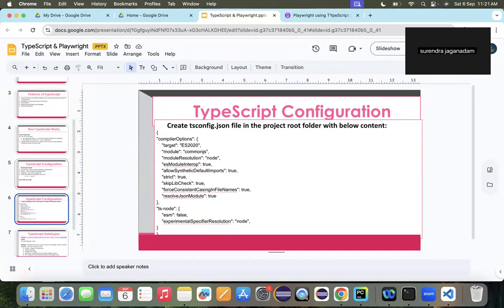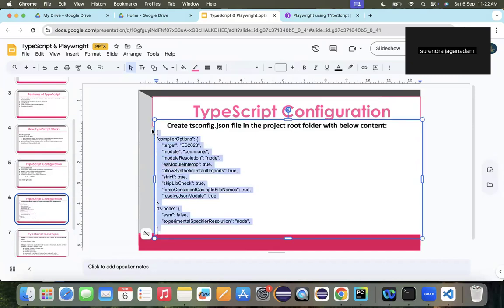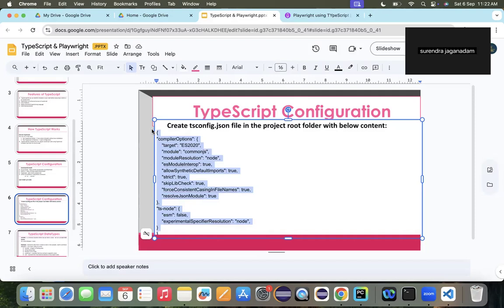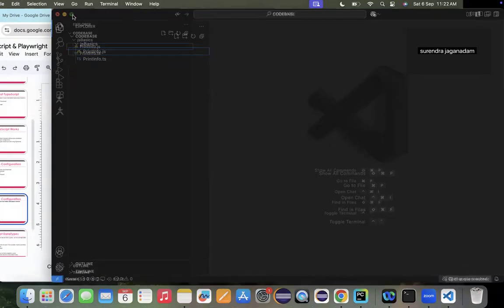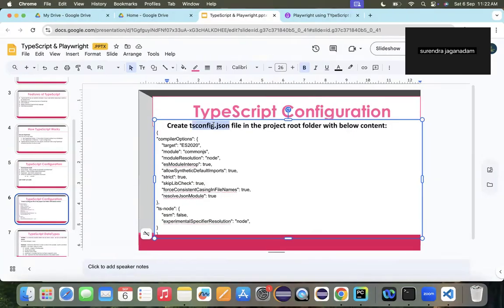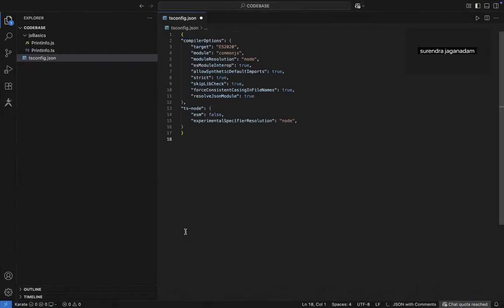TypeScript Configuration Part 2 (Advanced Settings)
In this video, we continue advanced TypeScript configuration.

✔ Module resolution
✔ Target & lib options
✔ Strict mode
✔ Output directory setup

Proper configuration improves framework scalability.